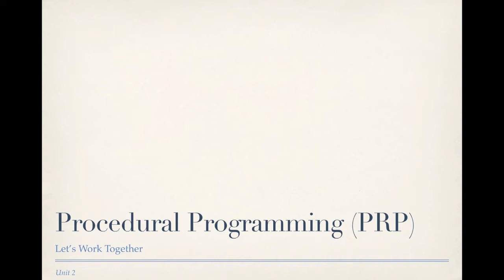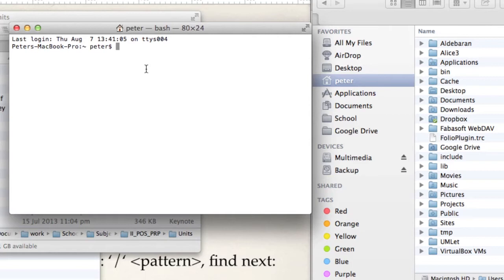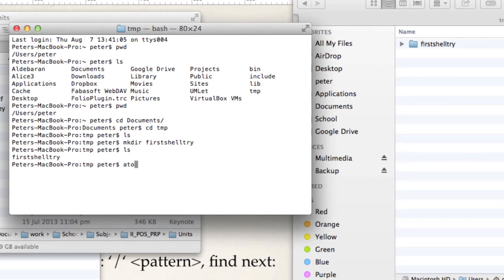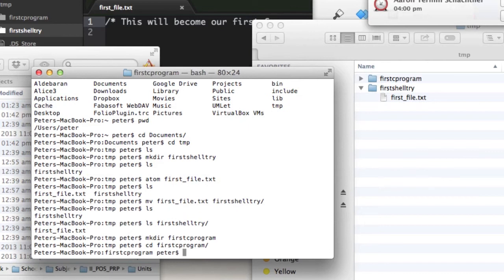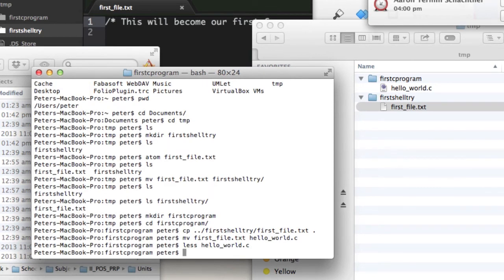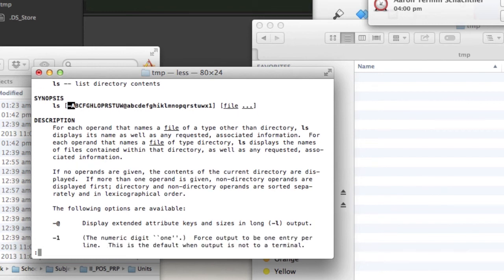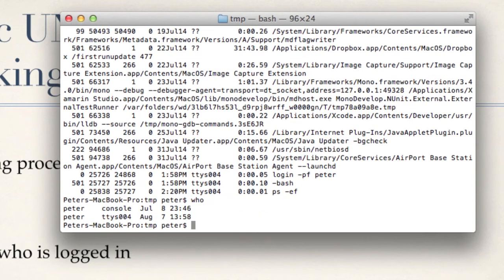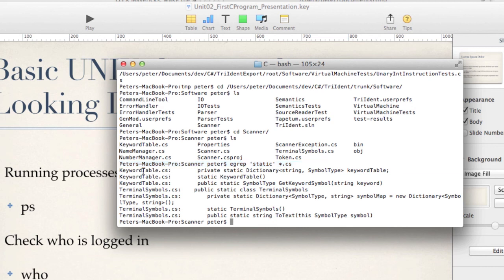Procedural Programming Unit 02 Session 1: Introduction to the UNIX Shell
Within the course Procedural Programming at our school we give a small introduction how to work with bash.